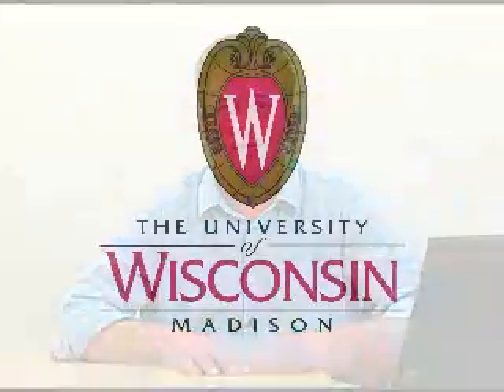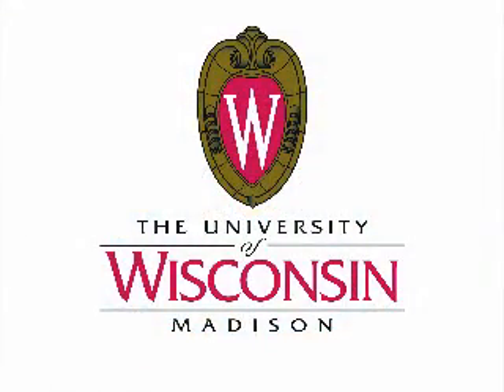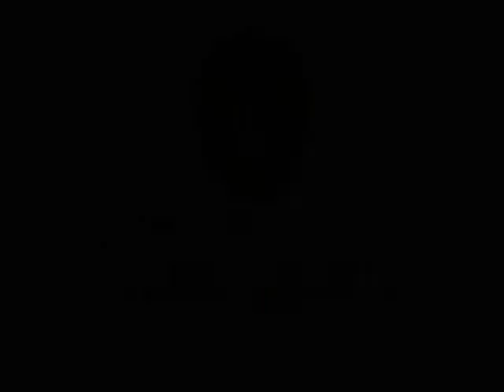Design Engineering Career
Ogle talks about design engineering career for engineering students.and some areas under-looked such as investment banking.